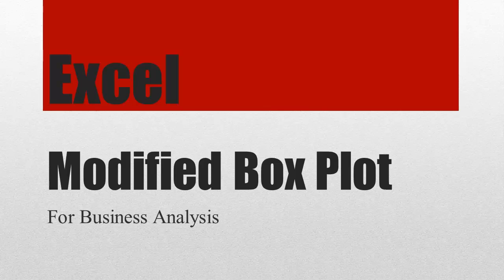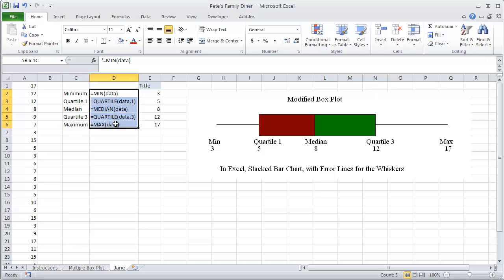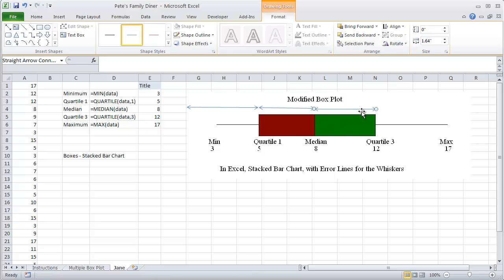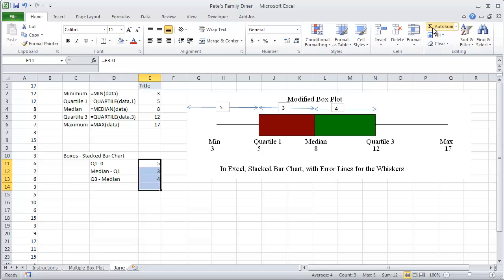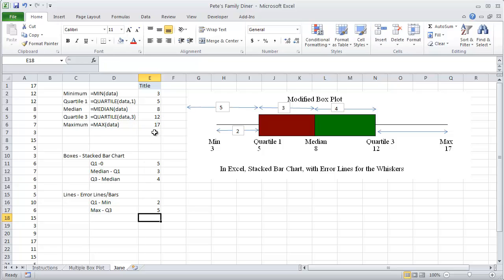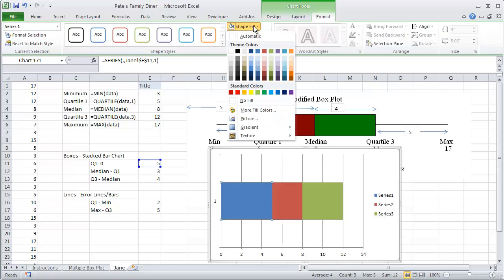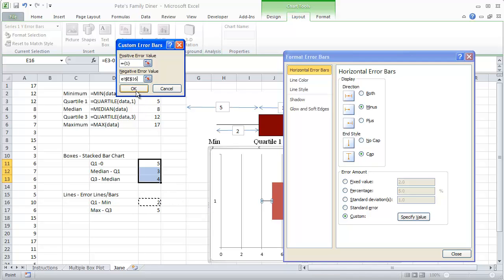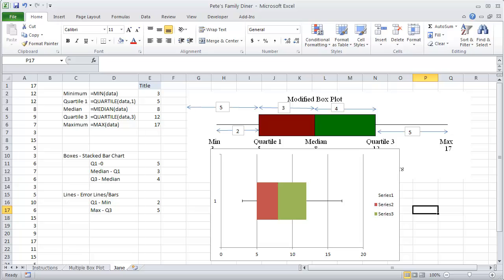Unit 1C: Excel - Modified Box Plot - Full Demonstration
This video contains:
 - Explaination of a Modified Box Plot
 - How to Use Excel to Chart it